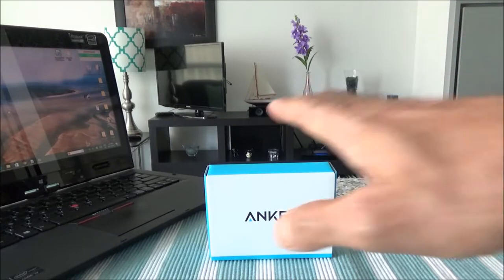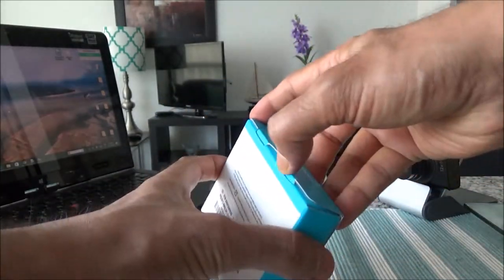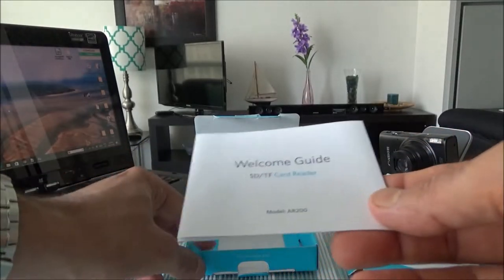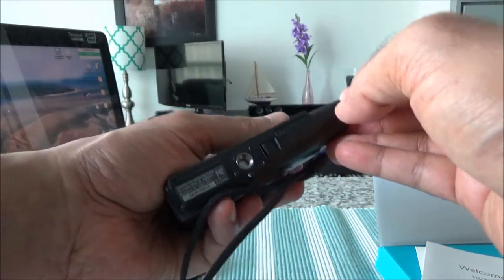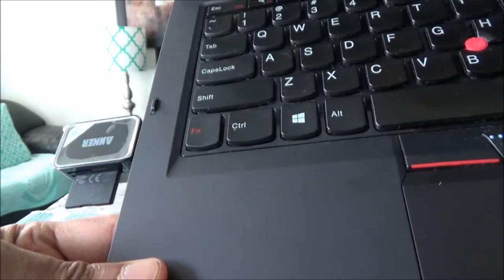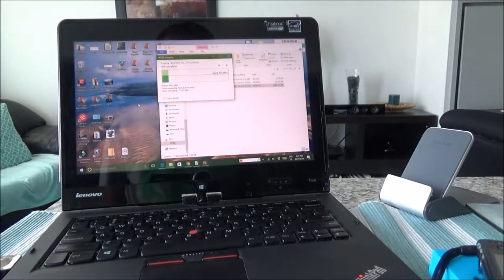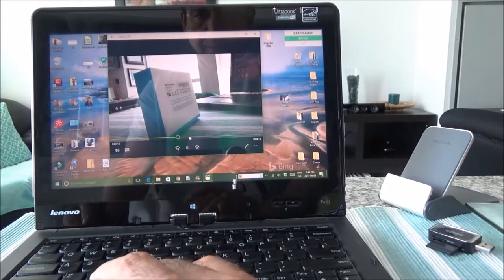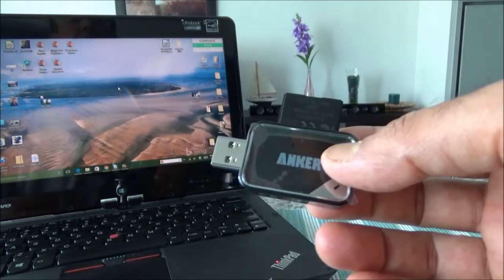Anker USB 3.0 Card Reader Unboxing, Tests, & Brief Review by Ahmed Dawn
Anker USB 3.0 Card Reader 8-in-1 for SDXC, SDHC, SD, MMC, RS-MMC, Micro SDXC, Micro SD, Micro SDHC Card, Support UHS-I Cards. It can read and write 2 cards Simultaneously.

Data transfer rate is up to 5Gbps (USB 3.0) for faster sync times. Will work with USB 2.0 / 1.1.

Powered by USB port. No additional power or drivers required.